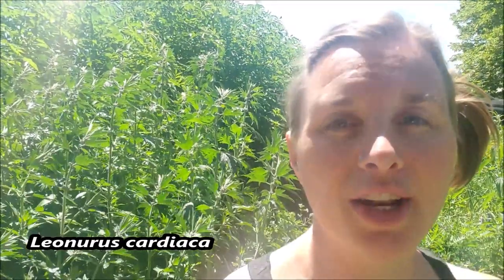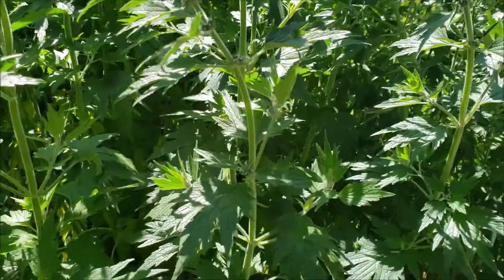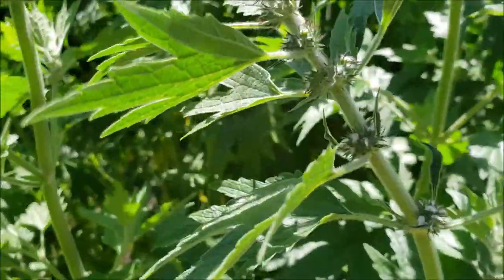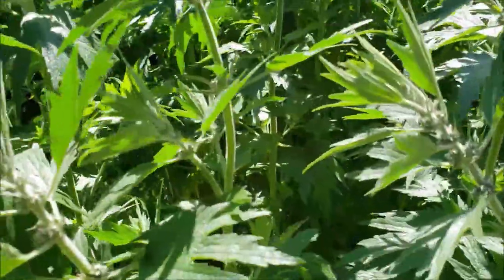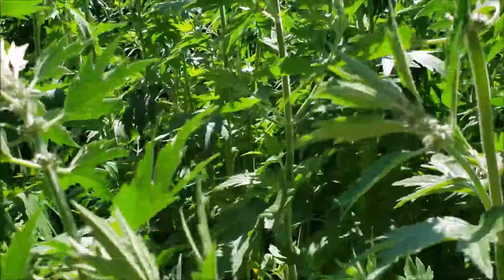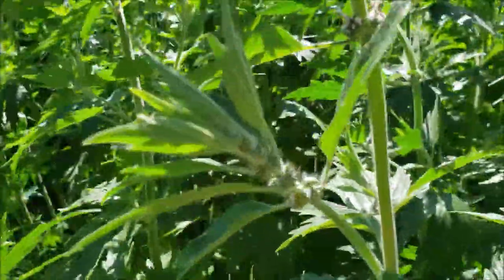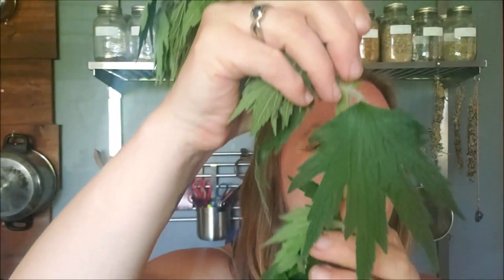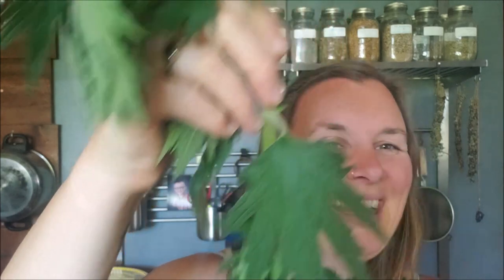The Myth, Magic and Medicine of Motherwort (Leonurus cardiaca)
Join Correne on this wander through her herb garden and learn about the myth, magic and medicine that motherwort can provide.

🌿 Are you new to herbal medicine and wish you had a great guide designed for exactly where you are?

⭐ BECOMING THE HERBALIST AT HOME
For Those New to Remedy Making

Are you ready to finally unlock the incredible world of herbal medicine? Tired of letting fear, nervousness or worry stand in your way? Becoming the Herbalist at Home is a four-week home study course that is perfectly designed to be your first step into plant based medicine. Dive into the art and science of crafting your own herbal immunity elixir, an all-purpose salve and a tea blend to support allergies. Join me in my kitchen where I provide step-by-step guidance as well as printable handouts to make your journey a breeze. Join me for this transformative experience and finally embrace the awesome world of plants!

⭐ WEAVERS OF PLANT MEDICINE
For People Who Are Ready to Take Their Herbal Knowledge to the Next Level

Are you ready for the next level? You’ve had a taste of the amazing power of plants and you’re hungry for more. You know there is more to herbal medicine than making salves and brewing teas; a deeper level of knowledge that you are craving. You know the responsibility of your health is in your hands, but you don’t quite have the complete picture of what that looks like. You’ve picked up some amazing skills, tips and tricks over the years, but you need someone who can help you piece it all together. You want quality herbal information but NOT at an expensive herb school price tag.

Say no more my friend, Weavers is perfect for you! If you want you are fun and informative lessons, the opportunity to build your own guidebook with professional presented handouts, detailed information on the systems of the body and how to support them, an awesome community to share your journey and triumphs with and so much more, than I invite you to explore what my membership community has to offer.

🥦 GROW FOOD YEAR ROUND
🌿 FREEBIES!

🍄 HERBS FOR KIDS CURRICULUM

MUSICAL CREDIT
Music Introduction: